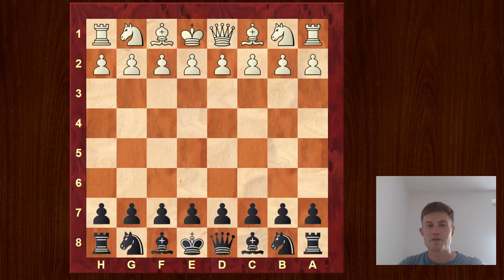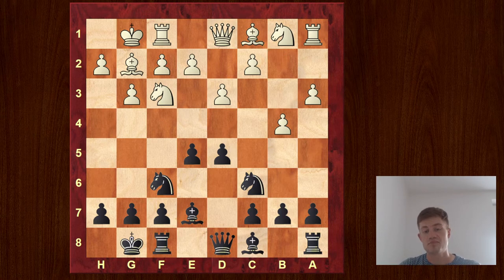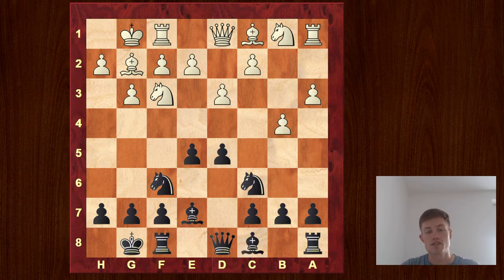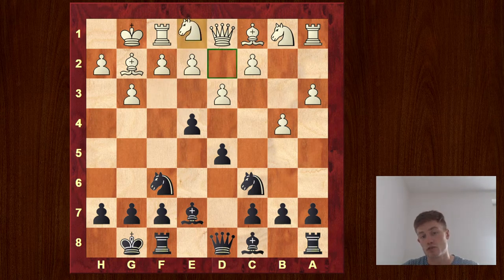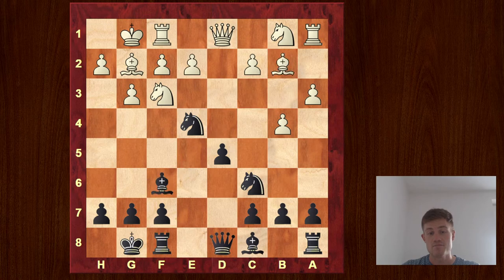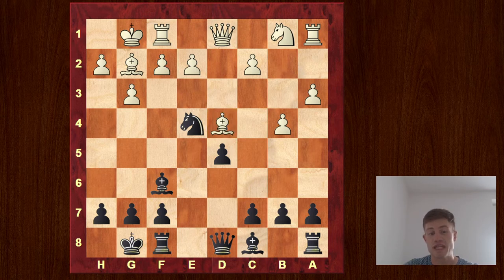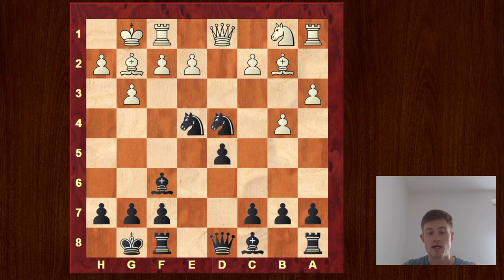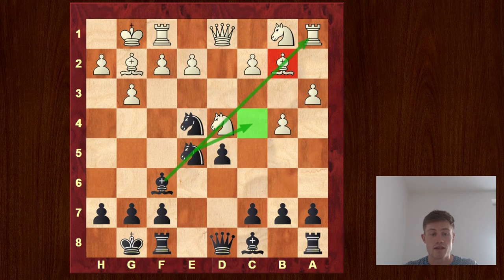MATERIAL vs TIME: Discussing piece activity, initiative and material in chess - PART 3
Hi there!
In this video I am showing one of my games against a 1900 FIDE player.

After the opening Black is already better but how should he break through? Cash in the material instantly or rather continue the pressure?

Check out the video to improve your chess understanding about material, strong and weak pieces and how to win games.